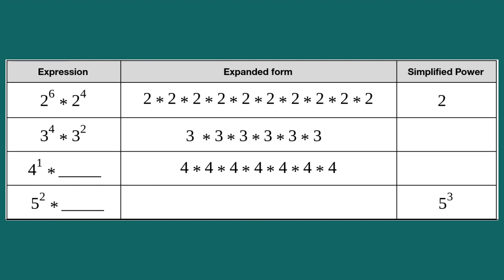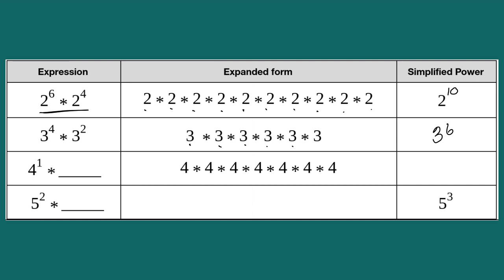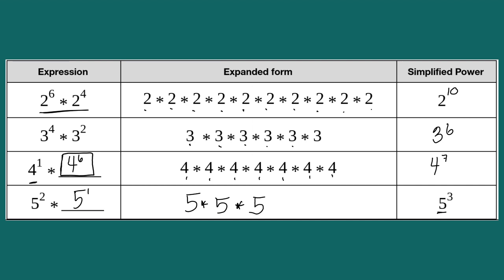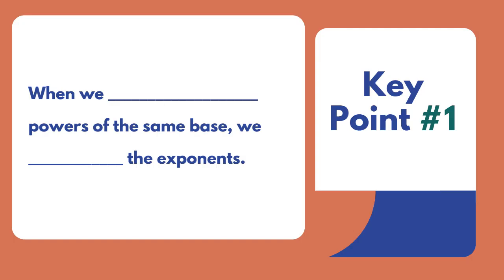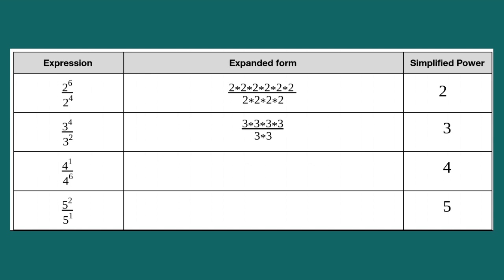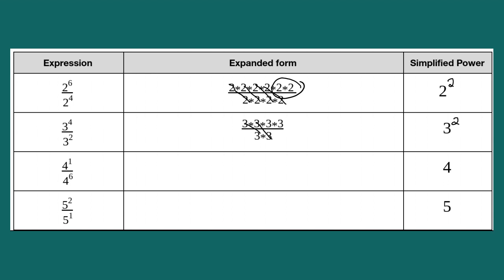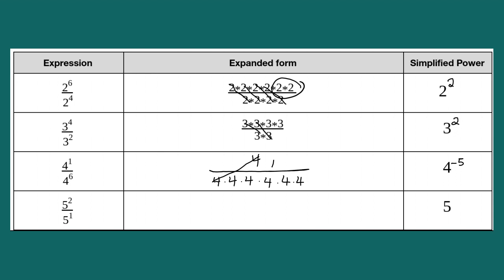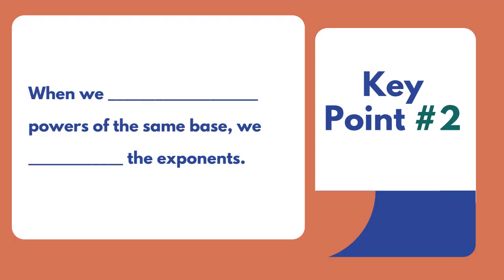Multiplying & Dividing Powers